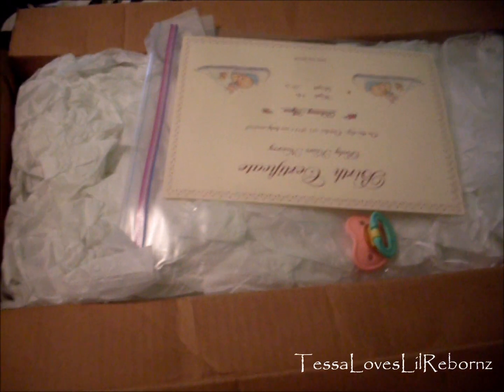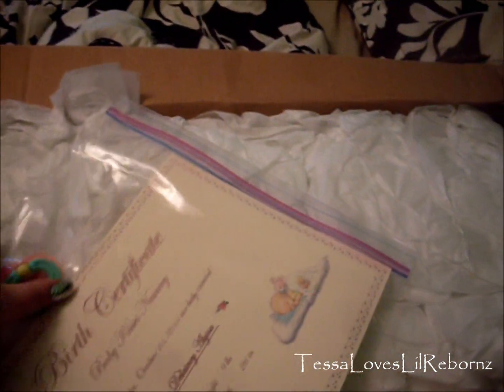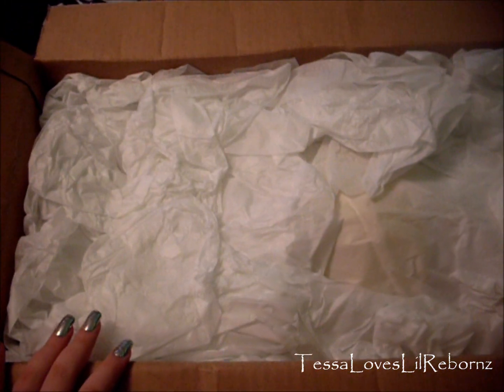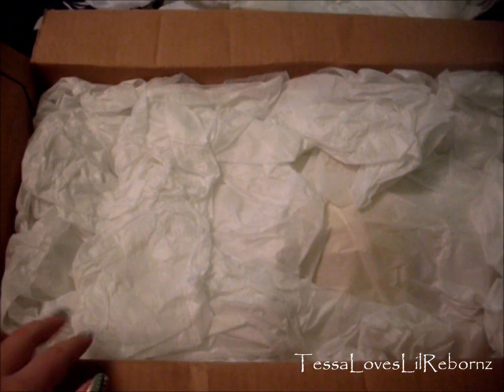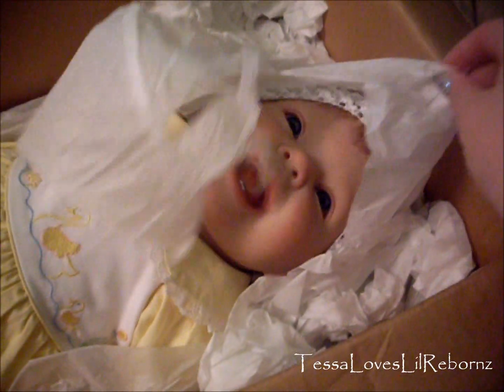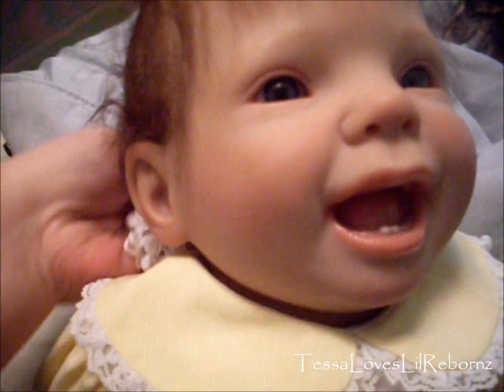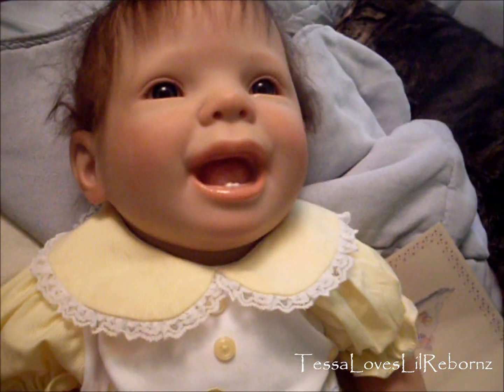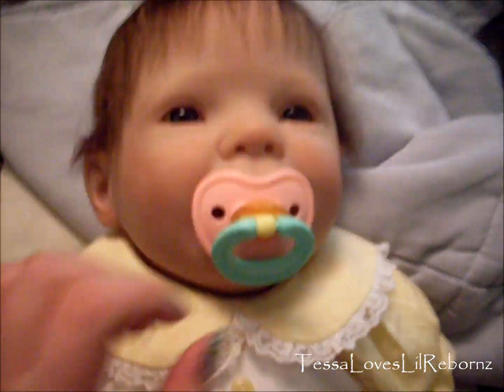Reborn Baby Box Opening: Delainey Katella ~ Ladybug by Donna Rubert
This video was filmed and uploaded on October 25th 2011!

I n s t a g r a m : @tessasbabies

C u r r e n t  D o l l s: (Jan. 2018)
Paityn Faith (Newborn Size)
Bethani Lynn (Small Newborn Size)
Delainey Katella (9-12 Month Size)
Jesse Bennet (Large Newborn Size)
Amberleigh Hope (12-18 Months Size)
Alexis (Lexi) Rose (Newborn Size)
Miah Grace (Preemie Size)
Unpainted Kit: Angel by Olga Auer (Small Newborn Size)

*D i s c l a i m e r: I am a young adult who collects beautiful pieces of art called Reborn Dolls.  This is a hobby that I and many others enjoy, and for some it is very therapeutic.  I know that my dolls are not real babies, but the way that I enjoy and share my collection is my business...not yours! We all don't have to like the same things! :)*
L o v e  Y o u  G u y s !